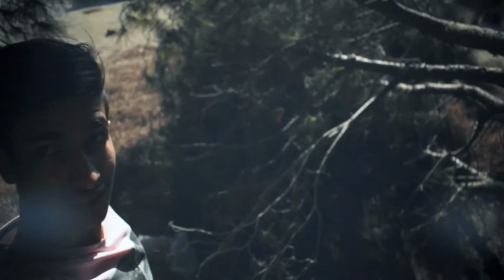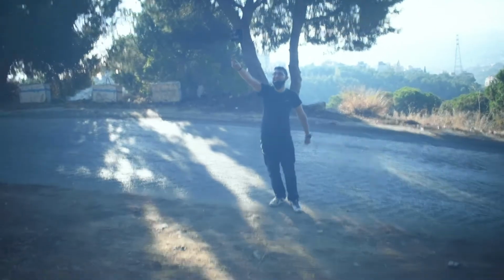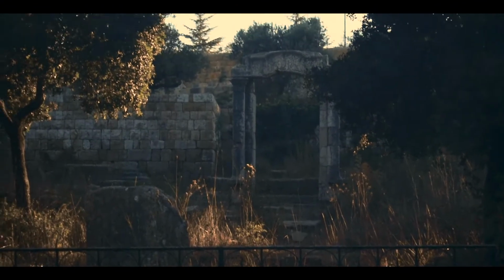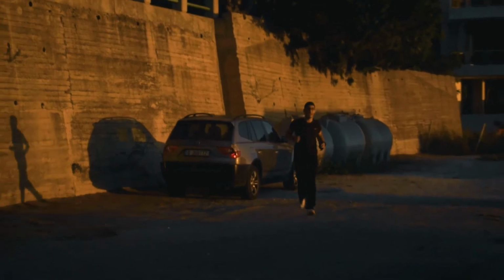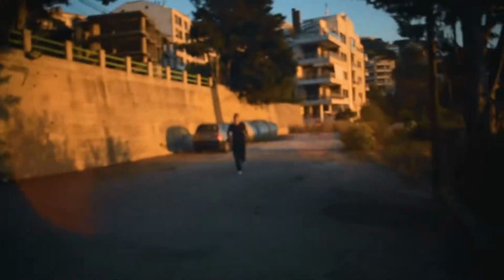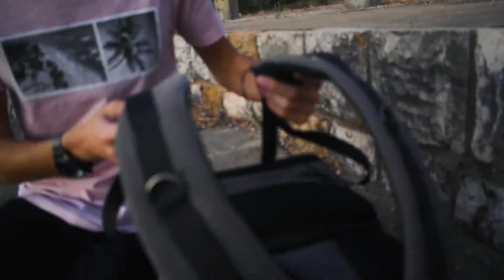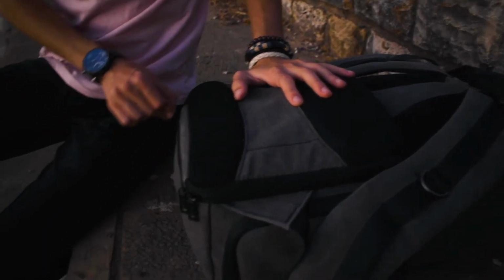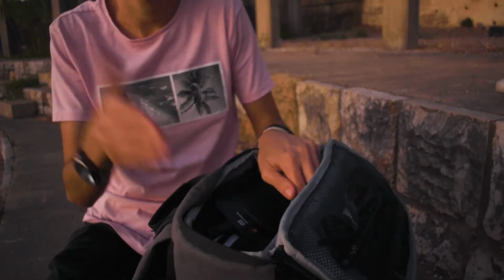Best CHEAP Camera Bag? With a bit of Vlogging...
In this vlog, I'm reviewing my camera bag that I've owned for a year, while going around town getting some shots.

Link to buy the Camera Bag

Hi! I’m Joe-Anthony. I make Photography and Videography Videos, as well as creative and art content. I'd love to share my knowledge and creative visions with you.